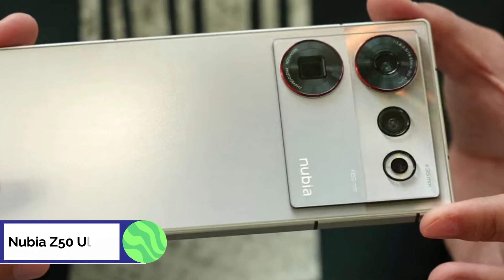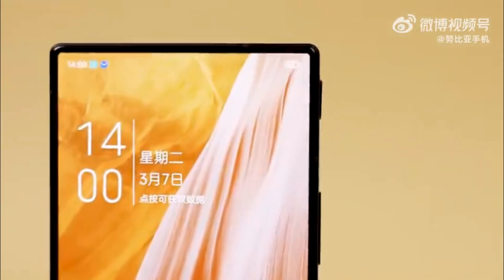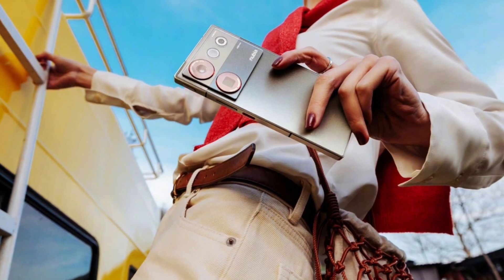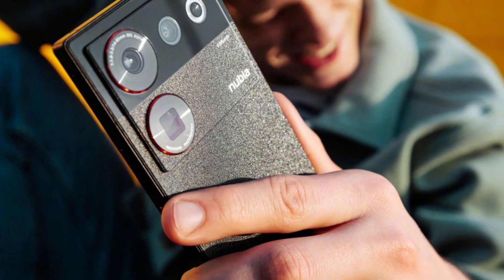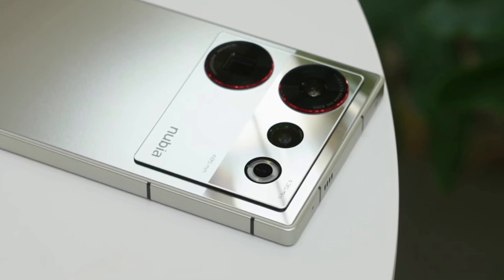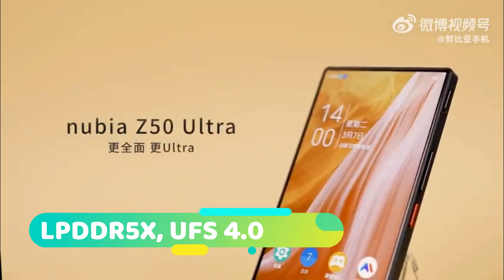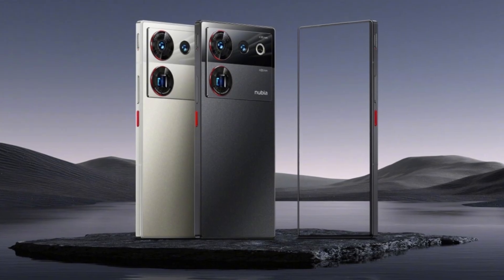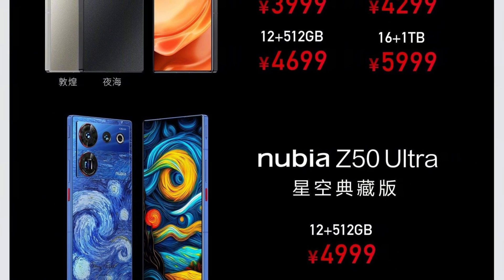Sleek Design Meets Cutting Edge Tech: Nubia Z50 Ultra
Nubia Z50 Ultra'is Here

6.8" FHD+ AMOLED display
-120Hz refresh rate, 1500nits peak -brightness, 1440PWM
-Snapdragon 8 Gen 2
-LPDDR5X, UFS 4.0
-Android 13
-64MP+64MP+50MP rear
-16MP Under display front camera
-5000mAh battery 80w
***Photos Credit
Ice Universe
饭团
Some of the footage used in this video is not original content produced by Impartial Tech. Portions of stock footage of products was gathered from multiple sources including, manufactures, fellow creators and various other sources.